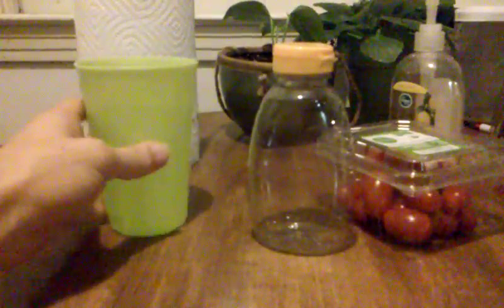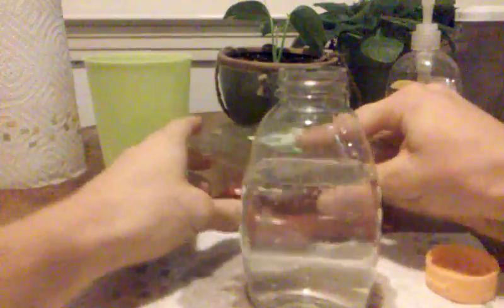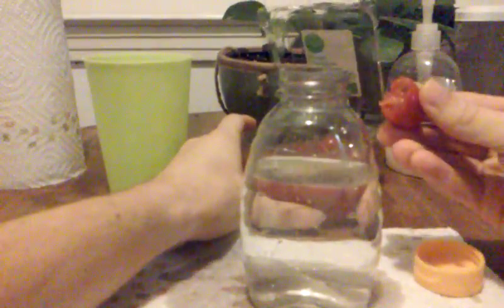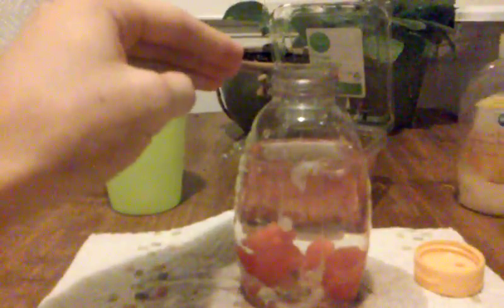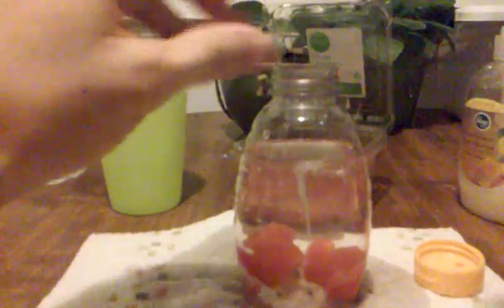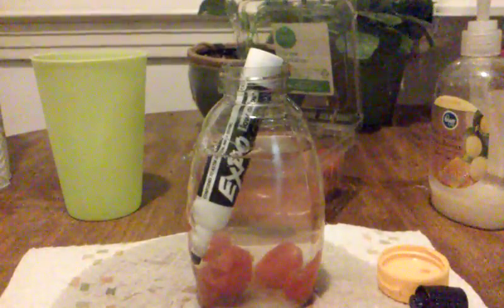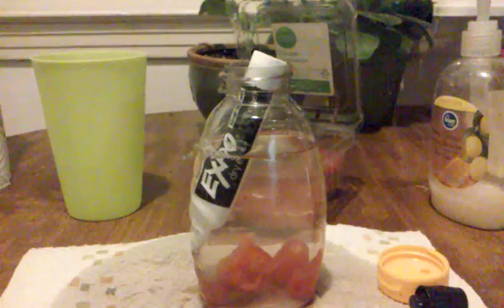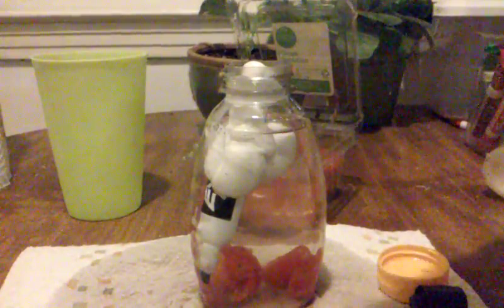DIY- Homemade Glowsticks!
Ever wonder how to make your own glowsticks? Well here's a cheap and easy way to make some!